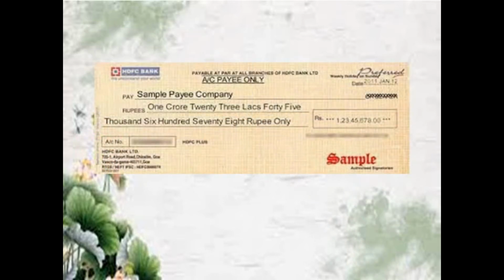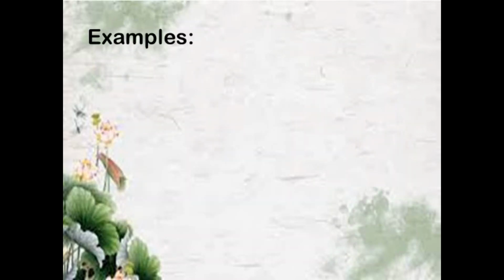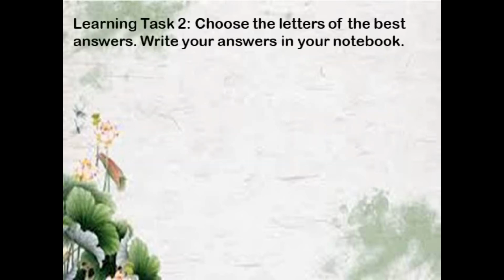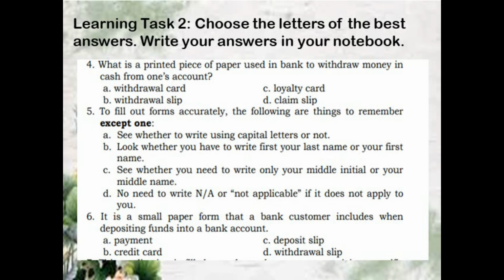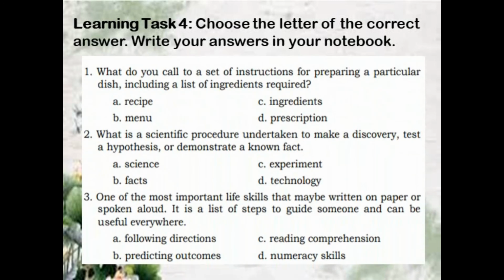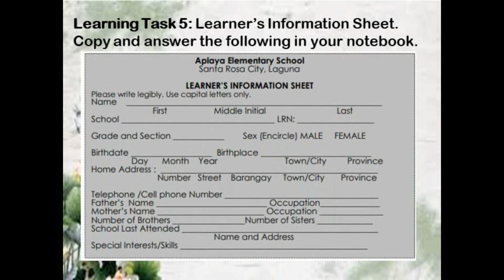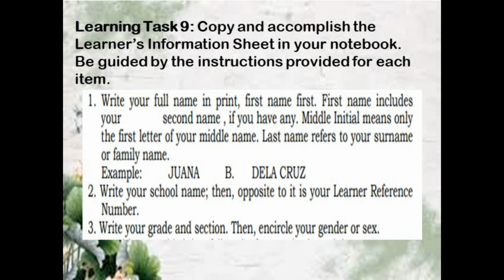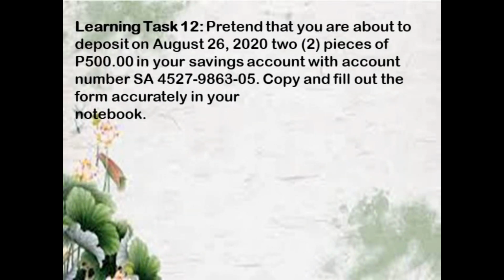ENGLISH 5 QUARTER 1 WEEKS 1-2 FILLING-OUT FORMS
After going through this lesson, fill-out forms  accurately (school  forms, deposit, and  withdrawal slips,  etc.)
EN5WC-IIj-3.7

This video lesson is especially made for the modular-distance learning to reach out and help the learners to easily understand and cope up with  the lesson. It is derived from the PIVOT 4A Module itself which composed of the  discussion,  explanation , and  learning tasks  with answer which serve as an example and guide for the pupils to answer the rest of activities.